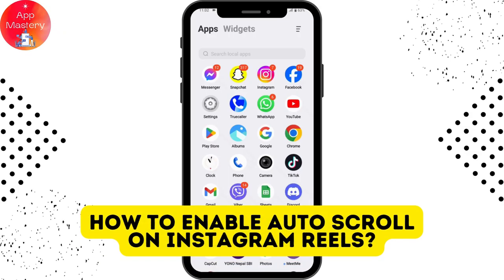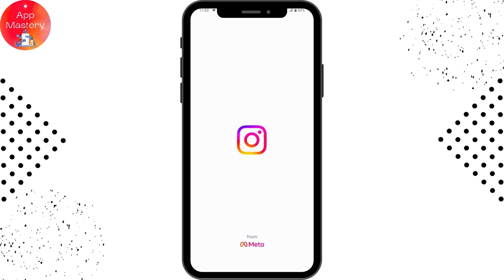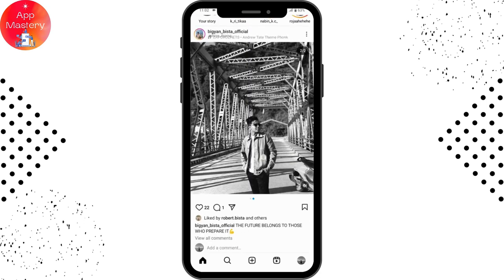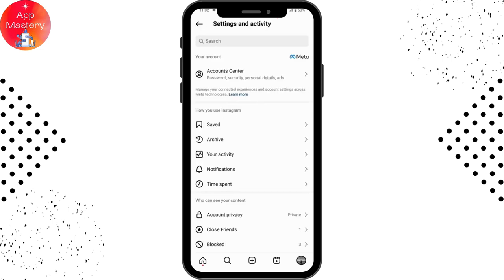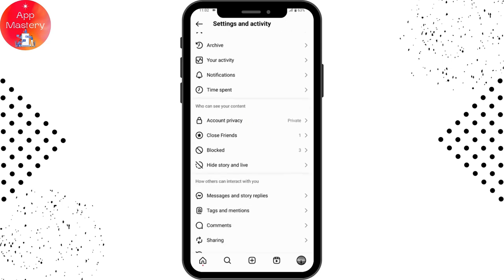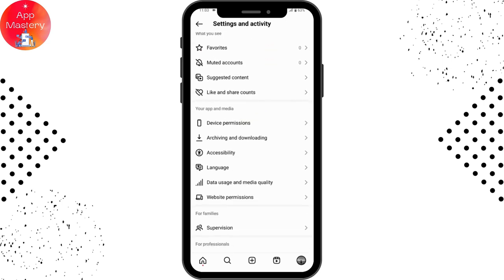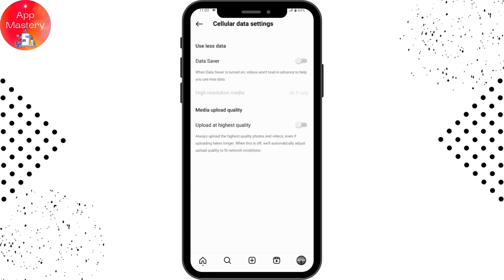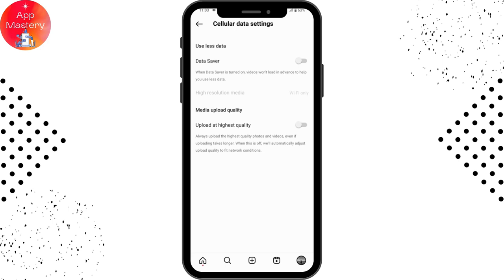How To Enable Auto Scroll On Instagram Reels !! 2024 WORKING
How To Enable Auto Scroll On Instagram Reels

Want to enjoy Instagram Reels hands-free? Learn how to enable auto scroll on Instagram Reels in this App Mastery tutorial! With auto scroll, you can effortlessly watch Reels without needing to manually swipe.

Stay up-to-date with the latest features and tips for enhancing your Instagram experience. Watch our tutorial now and make the most out of your Instagram Reels viewing!